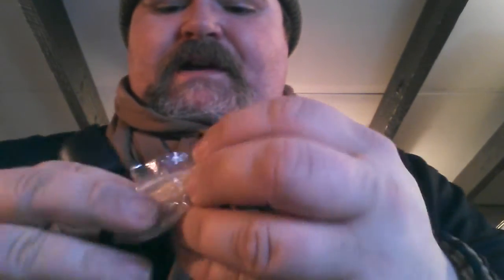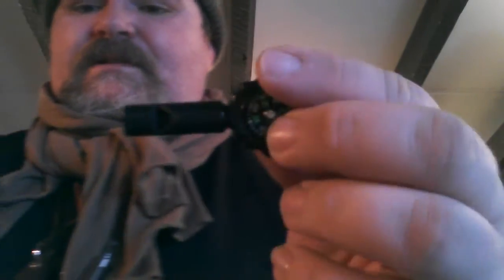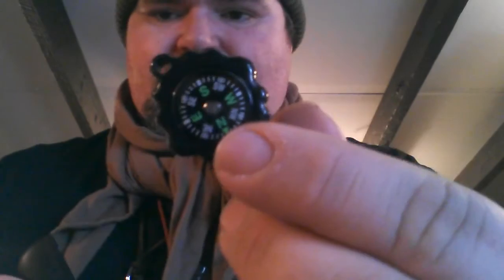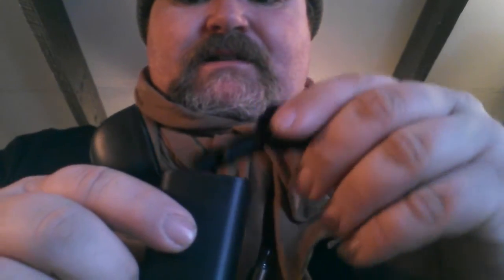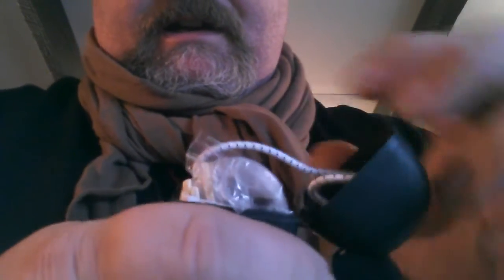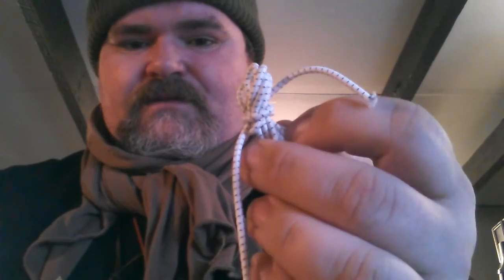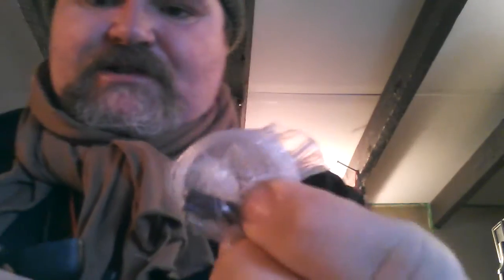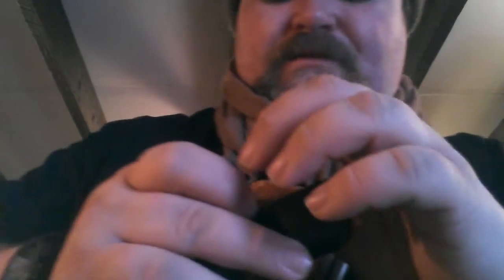Schrade SCSK1 Survival Kit/Add Ons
A small but useful waterproof container with a compass,whistle matches ,sinkers,hooks and fish line by Schrade,,,Also  I show what I added to the kit and show its a perfect insert/add for 36,37,38